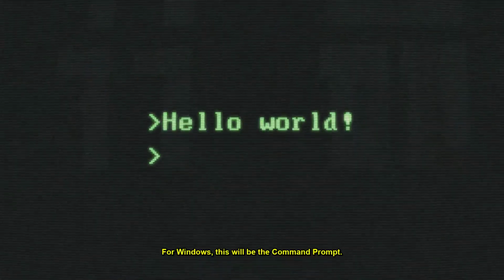How to install pandas and build dataframes efficiently - Beginner Guide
Welcome to our beginner-friendly guide on how to install pandas and efficiently build dataframes! In this video, we’ll walk you through the step-by-step process of installing the pandas library in Python, and show you how to create and manipulate dataframes with ease. Whether you're a complete beginner or looking to refresh your skills, this tutorial is perfect for you.